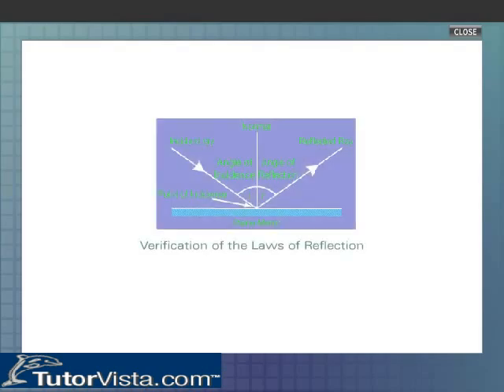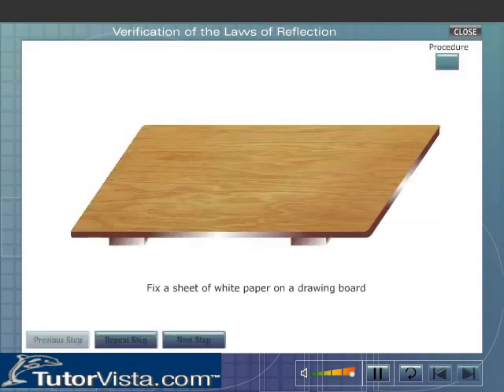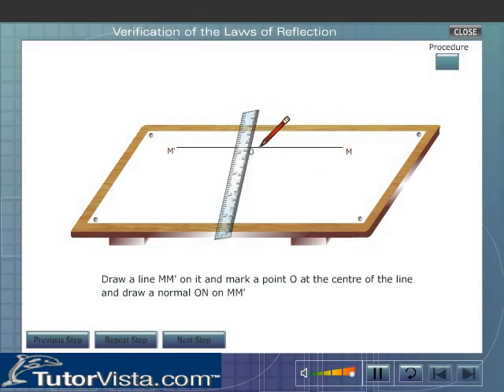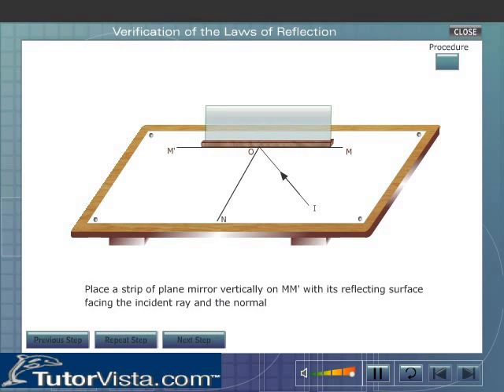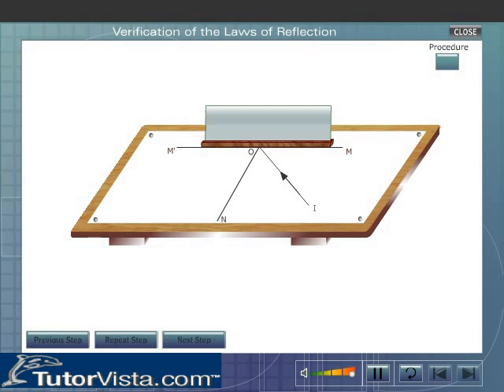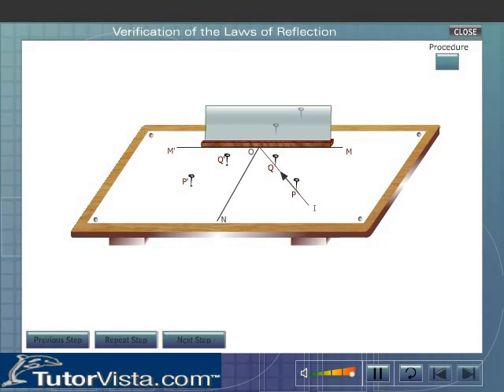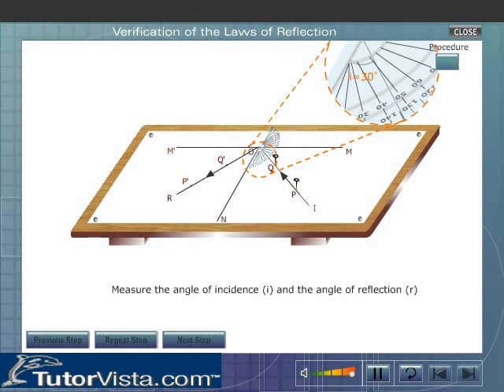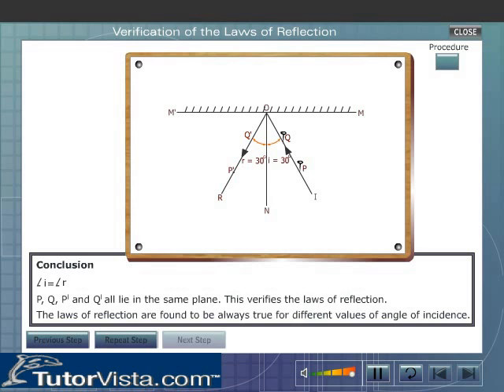Verification of the Laws of Reflection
1.The reflection of the sound follows the law "angle of incidence equals angle of reflection", sometimes called the law of reflection.

2.The incident , the reflected and the 'normal' wave all lie in the same plane

3.When a longitudinal sounds wave strikes a flat surface, sound is reflected in a coherent manner provided that the dimension of the reflective surface is large compared to the wavelength of the sound.